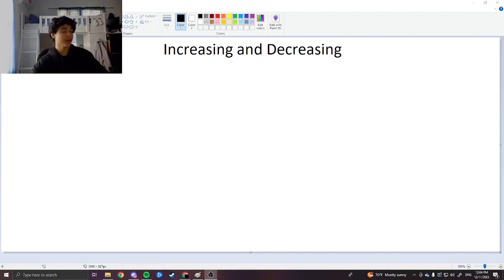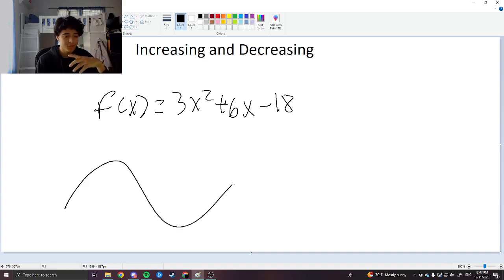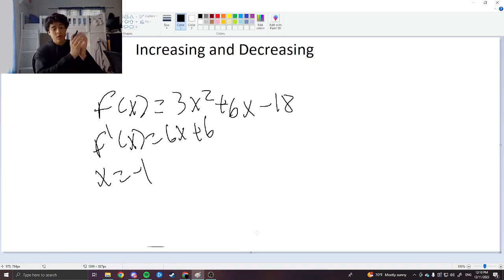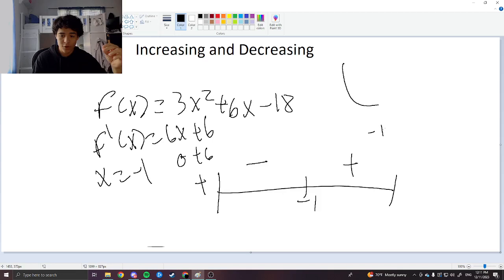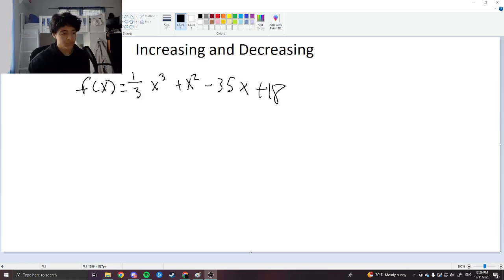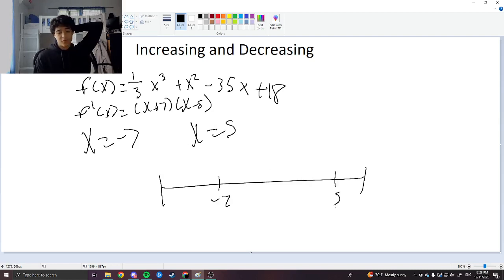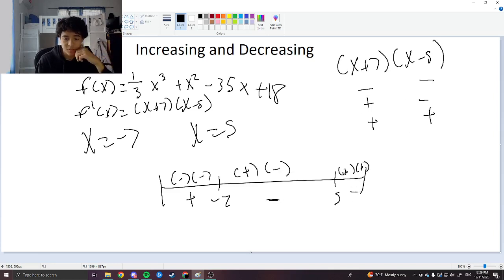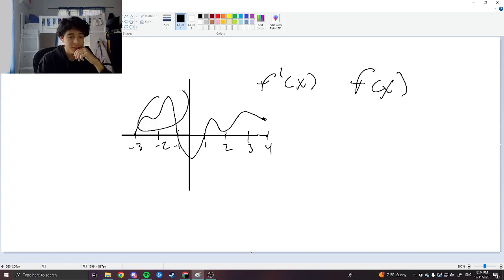AP Calculus Unit 5 Review - Increasing and Decreasing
In this video, I will go over how to tell if a function is increasing or decreasing using its derivative.